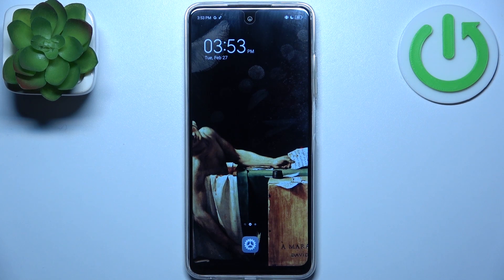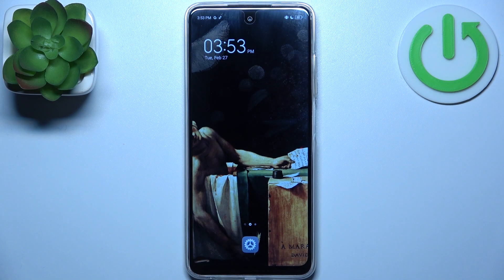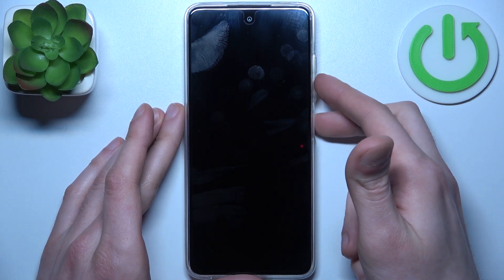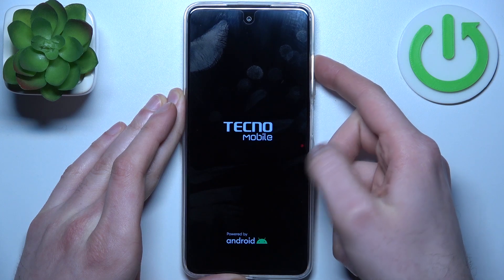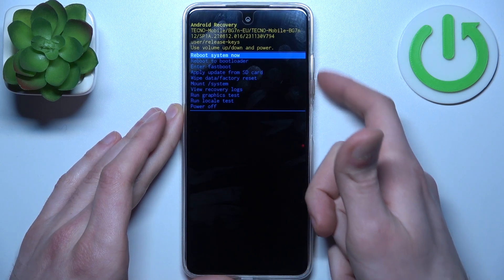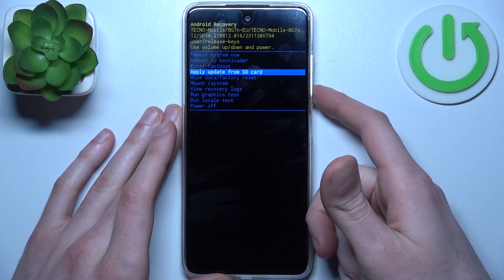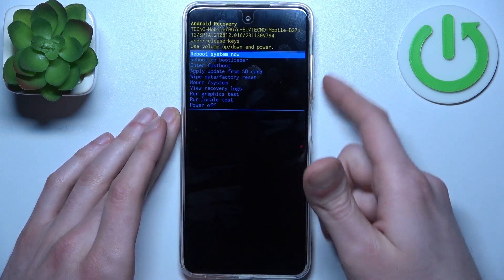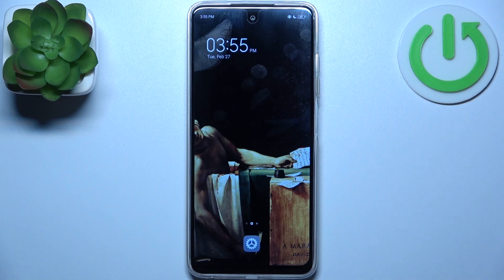How to Boot Recovery Mode on TECNO Spark 10C?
Explore the essential steps to access Recovery Mode on your TECNO Spark 10C with our comprehensive tutorial! Whether you're troubleshooting software issues or performing system maintenance, mastering this process is vital. Let's delve into the essentials!

How to Enter Recovery Mode on TECNO Spark 10C?
How to Turn Recovery Mode on TECNO Spark 10C?